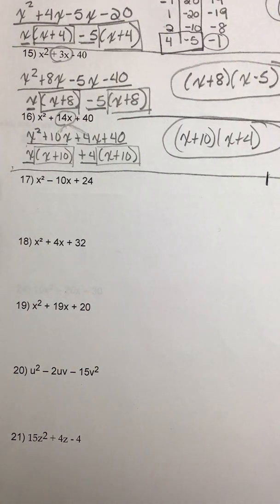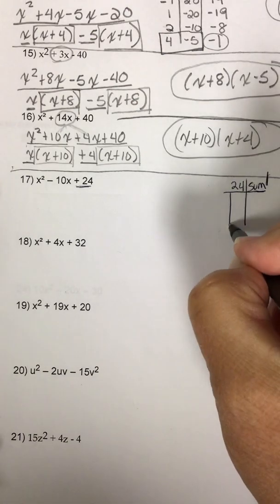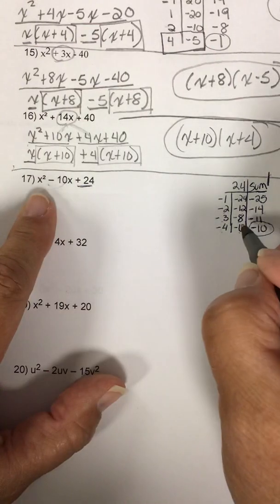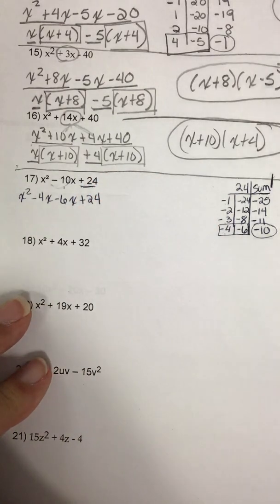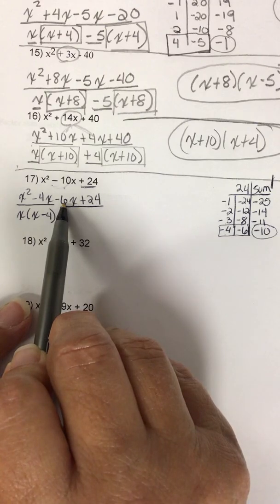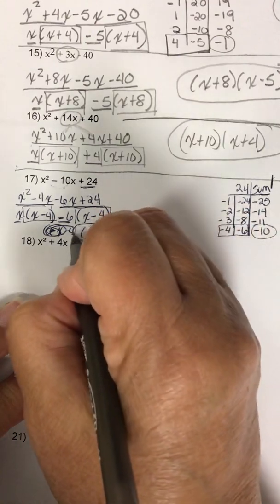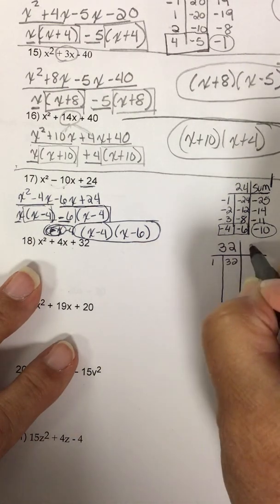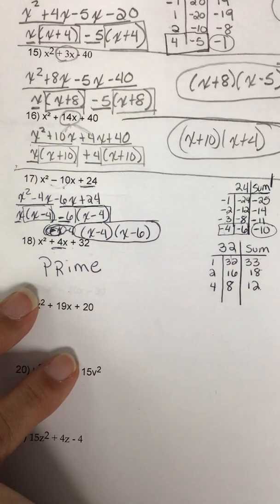Factoring polynomials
Mrs Allen’s work on factoring polynomials.